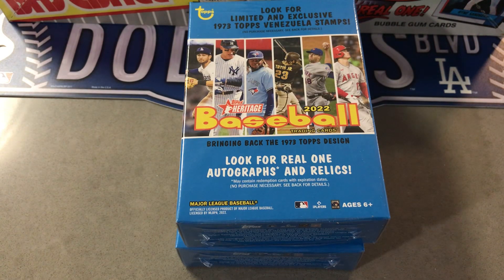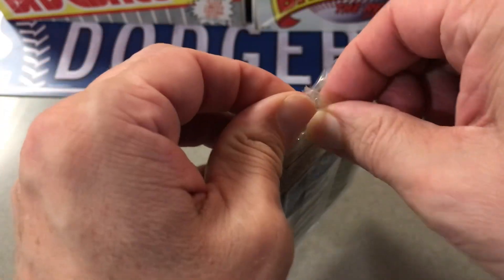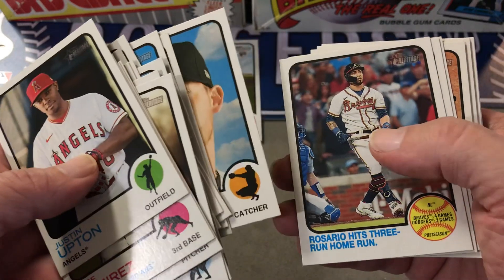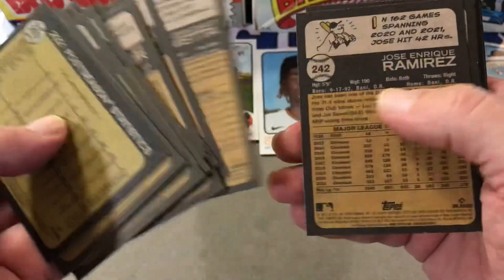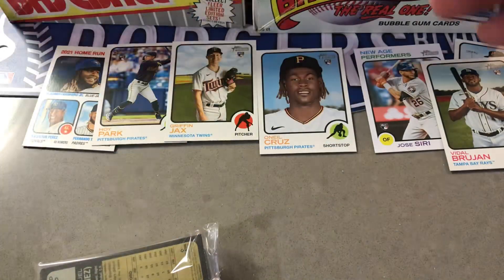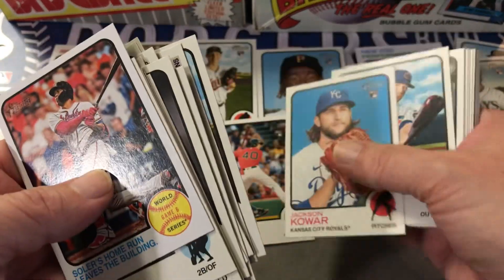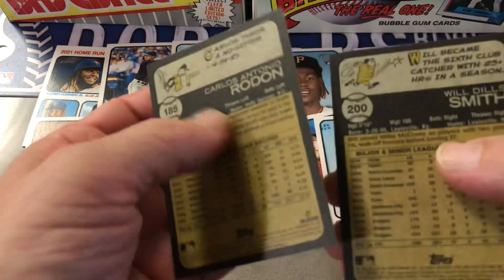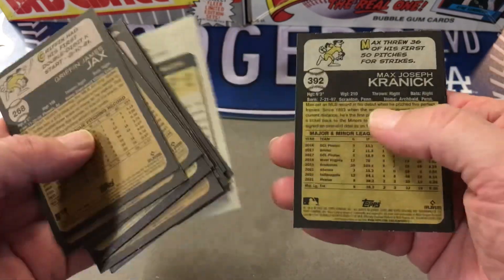TOPPS PACKS TUESDAY! 2022 Heritage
Couple boxes of Topps Heritage. Let’s check it out.